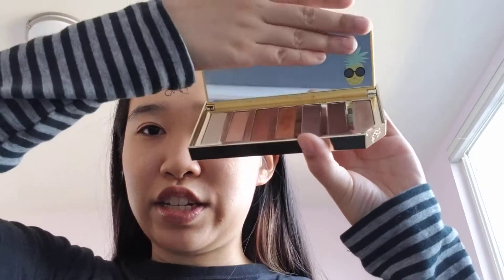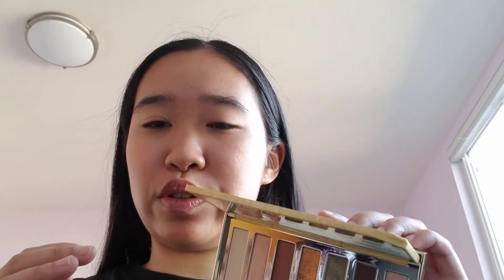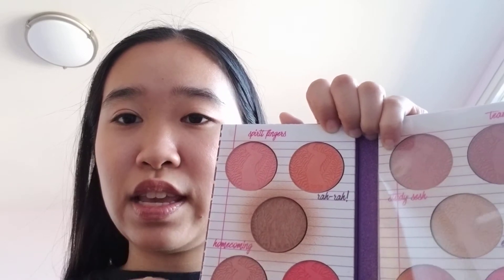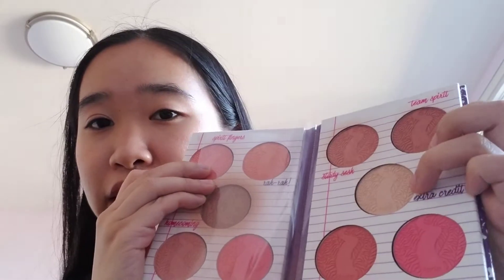Makeup I Brought Home for Thanksgiving Weekend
Had to get this up super quickly! I was home for Thanksgiving weekend so I did a super quick video about what makeup I brought for the trip.

Makeup I'm wearing:
Nature Republic Pure Shine Makeup Base (Discontinued)
Nature Republic Cell Boosting BB Cream in "#07 Sand Beige" (Discontinued)
Too Faced Tutti Frutti Eye Shadow Palette shade "Pineapple Cooler"
Tom Ford Emotionproof Mascara (sent by Influenster)
Tarte Blush 101 Amazonian Clay Blush Palette in "Homecoming" and "Spirit Fingers"
MAC Lipglass in "Lovechild"

Makeup Mentioned:
Too Faced Tutti Frutti Eye Shadow Palette
Tarte Blush 101 Amazonian Clay Blush Palette
Anastasia Beverly Hills Brow Wiz in "Granite"
Tony Moly x Pokémon Pokémon Lip Care Stick
Colourpop Crème Lux Lipstick in "Playing Games"
Tom Ford Emotionproof Mascara
Bite Beauty Amuse Bouche Lipstick in "Astrology - Virgo"
Nest Fragrances in "Wisteria Blue"